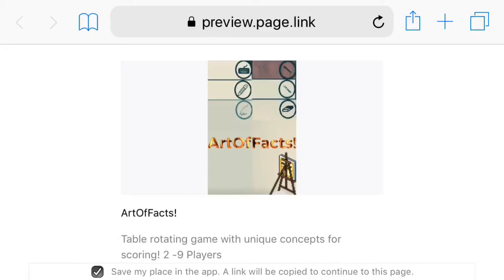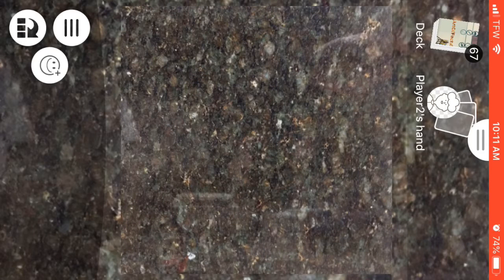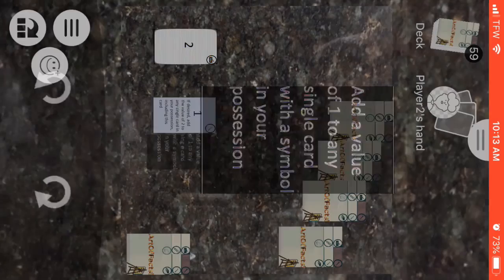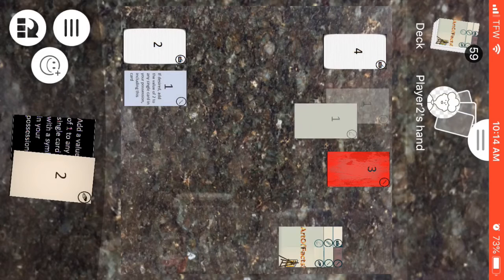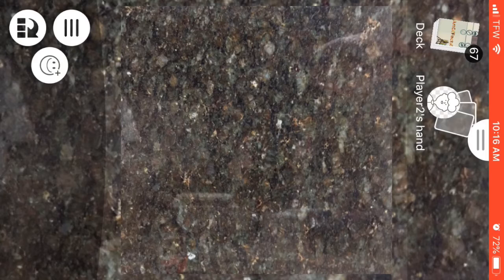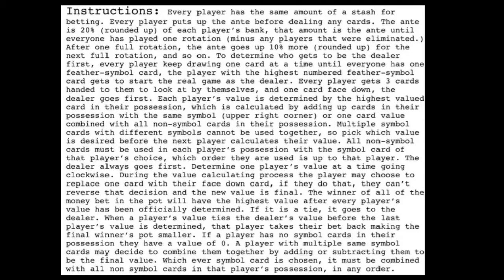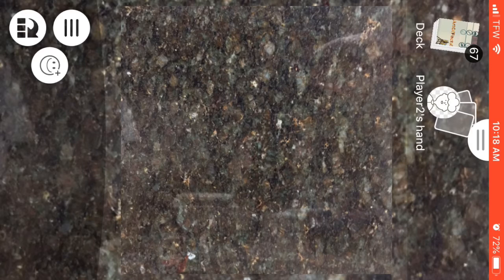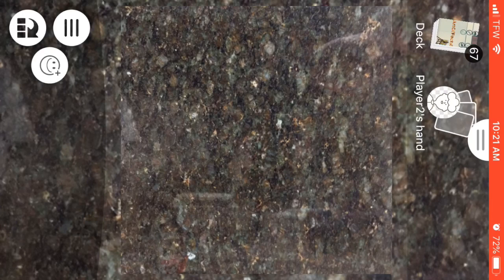Play My Original Card Game ArtOfFacts! Free On Your Device! (Quick Setup)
ATTENTION! This website and app doesn’t exist anymore, so I’ve moved it

Same rules apply however, you will have to shuffle and manually keep track of players cards and scores